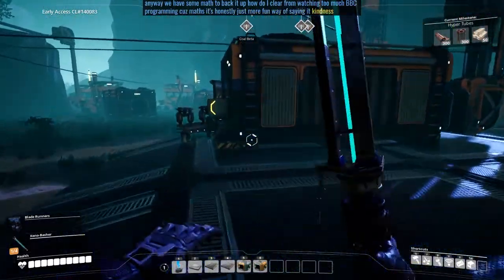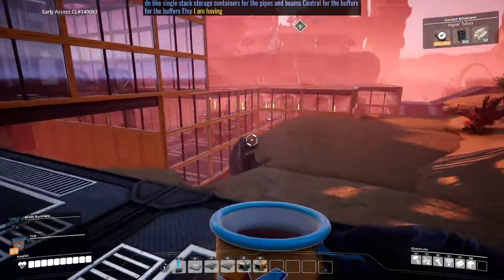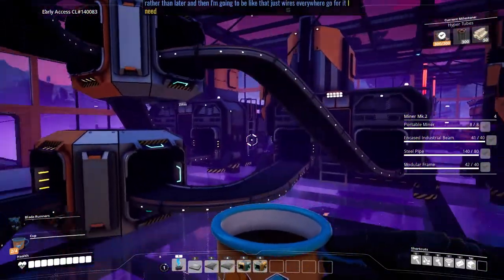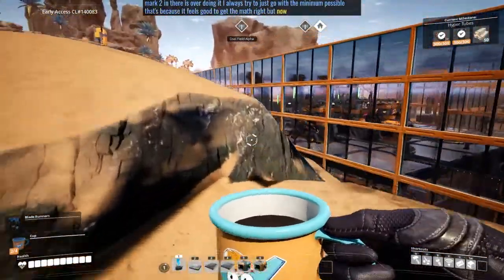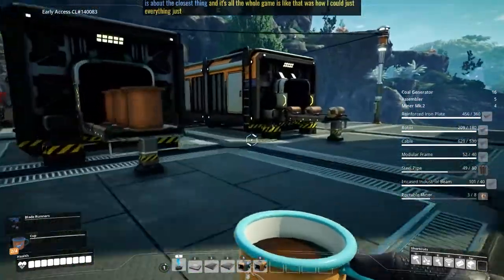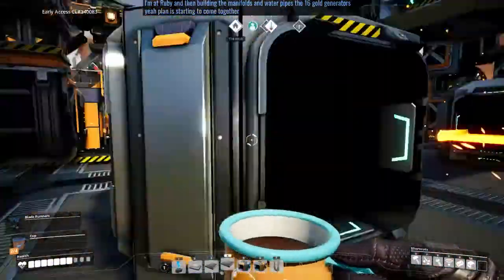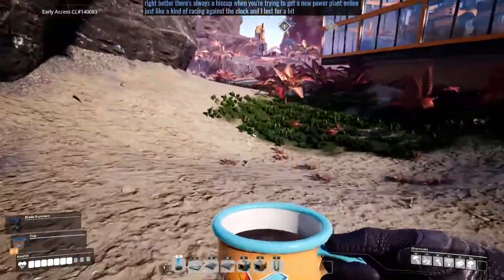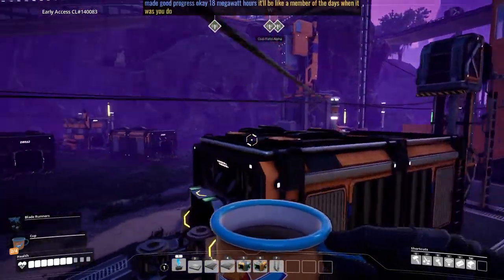Satisfactory Co-op #4 - Refactoring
Now that we have the means of higher production, it's time to (checks notes) completely redo and expand all of the work we've done up to this point. At least, that was the plan.

I've edited this video a lot more aggressively than before. Before I would keep everything that was "new," like exploration and construction, whether it was quiet or not. Now I'm just cutting out basically all the quiet bits. And this session had a lot of quiet contemplation of construction, so I ended up cutting out two hours!